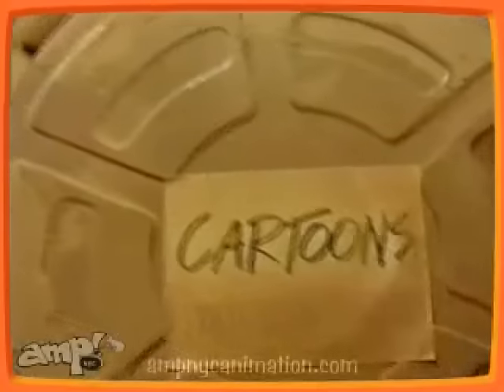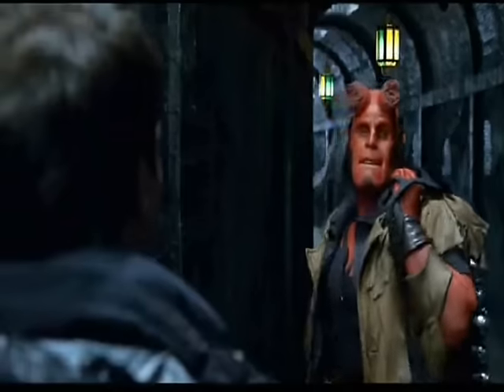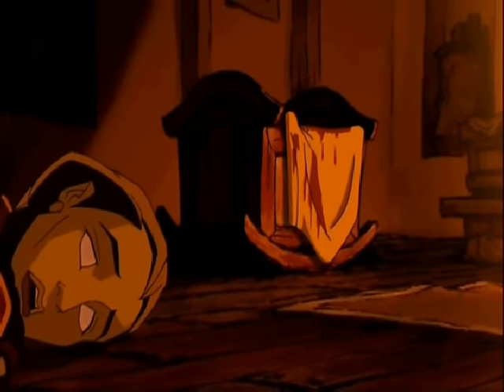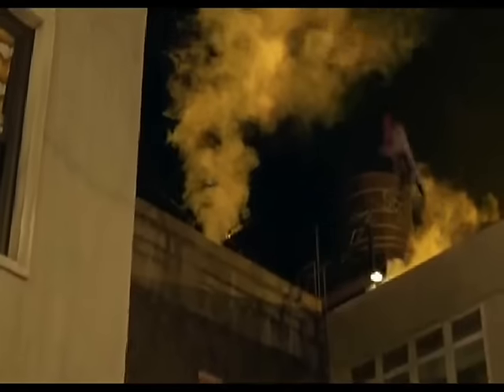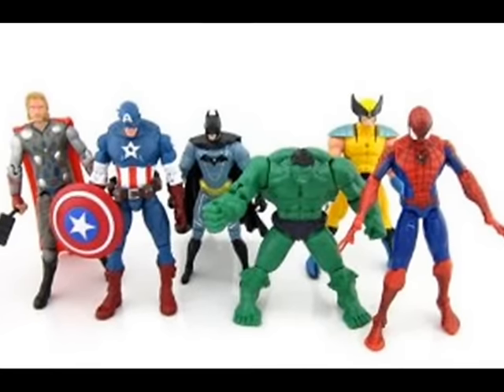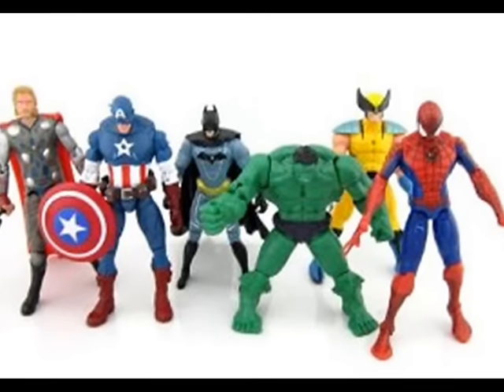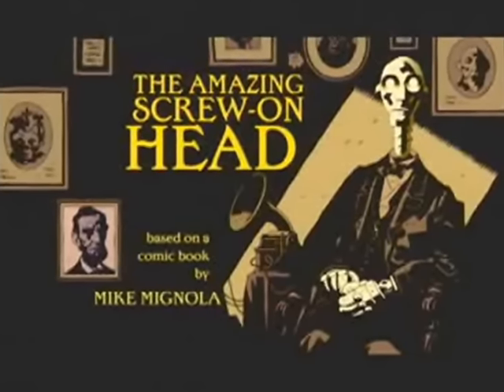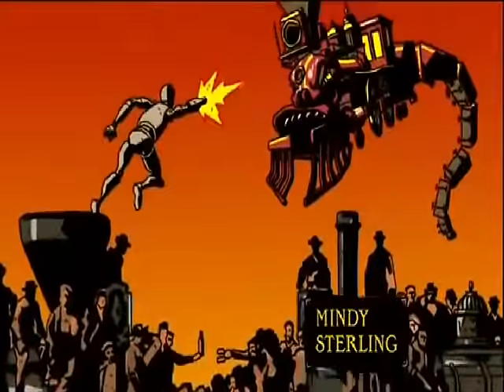TRAILER: The Amazing Screw-On Head Review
Season 7 of The Cartoon Hero starts off with a pilot that really got screwed over...I am not even sorry!